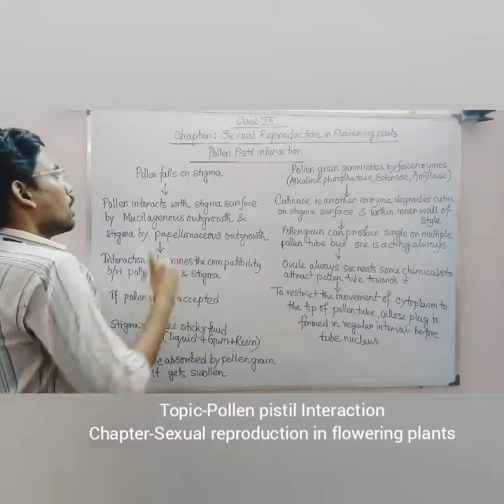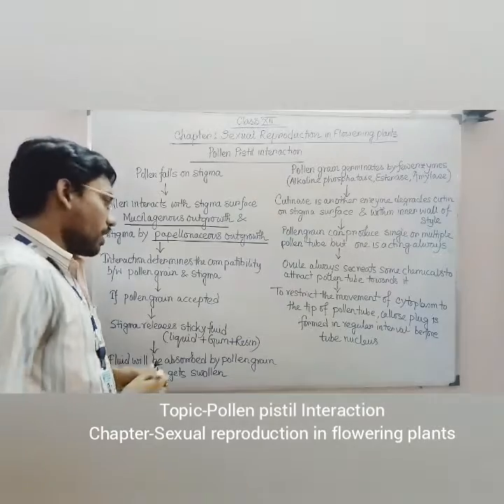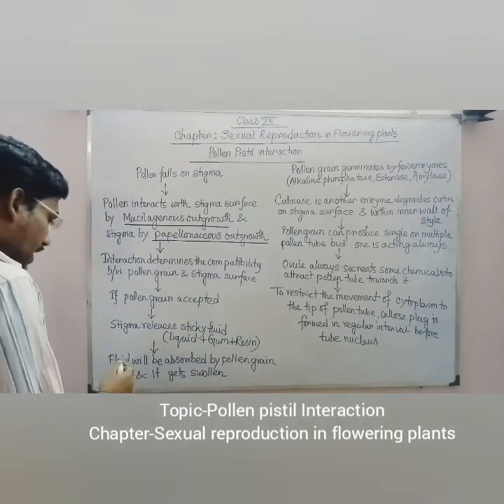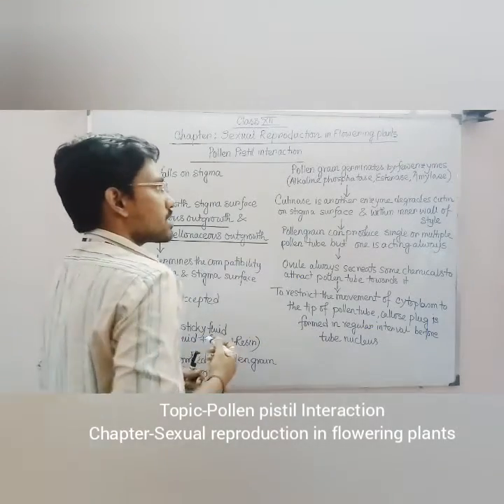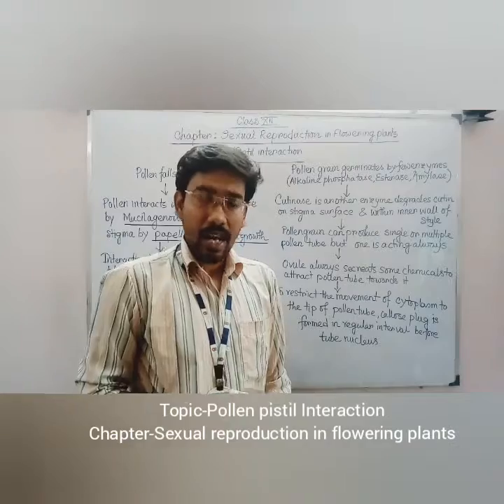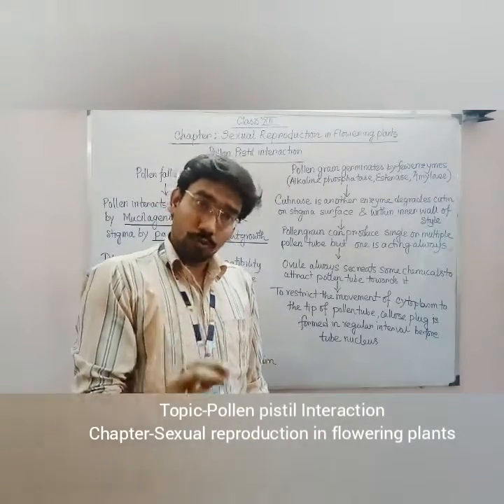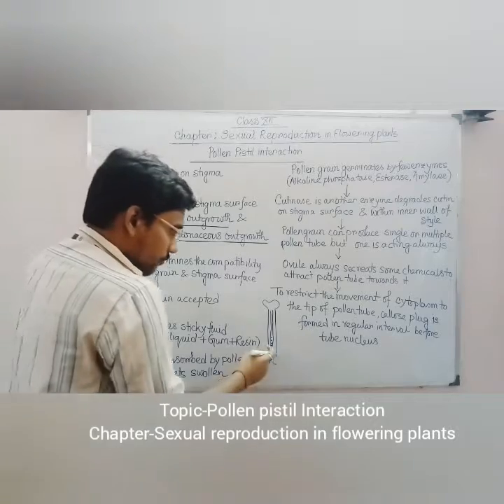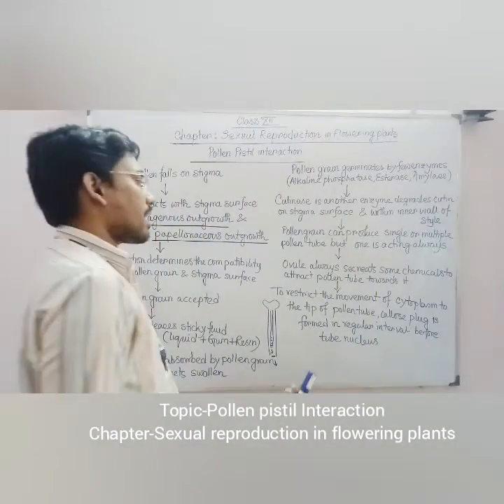POLLEN PISTIL INTERACTION,DATE-18.04.2020,SEXUAL REPRODUCTION IN FLOWERING PLANTS, CLASS XII BOARDS